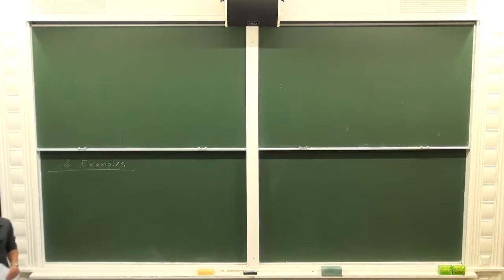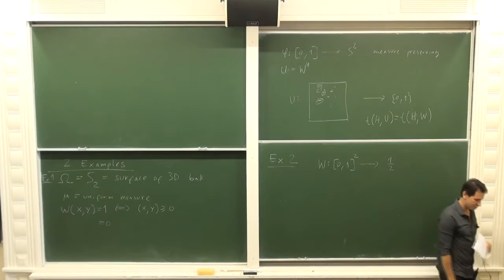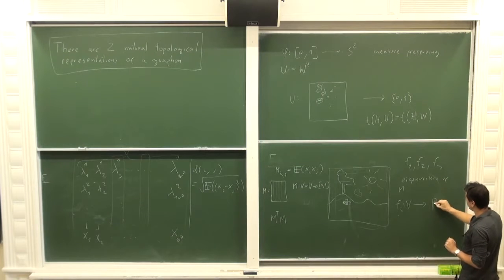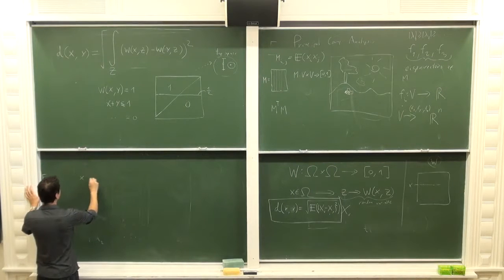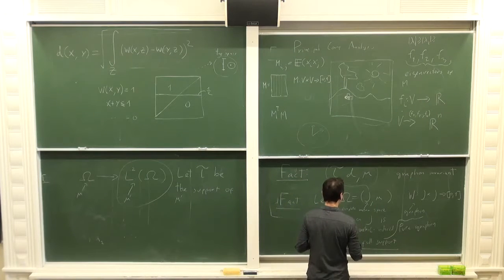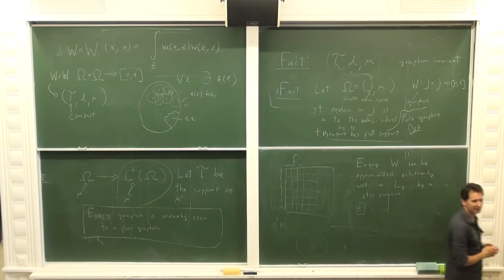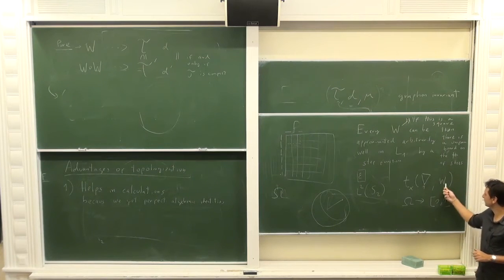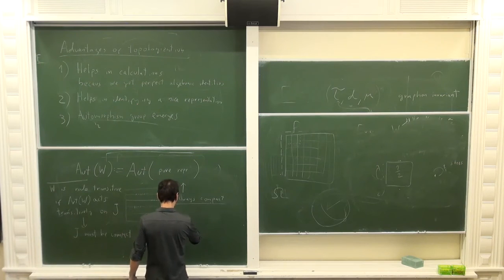Balázs Szegedy - Limits of dense graphs III.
Balázs Szegedy: Limits of dense graphs III. Topology and pure representation of graphons, automorphism group.